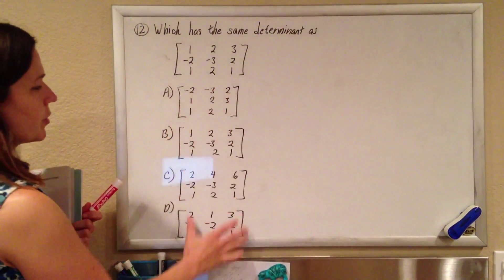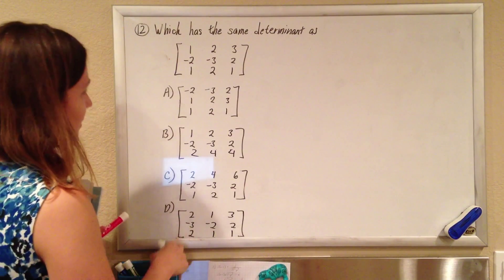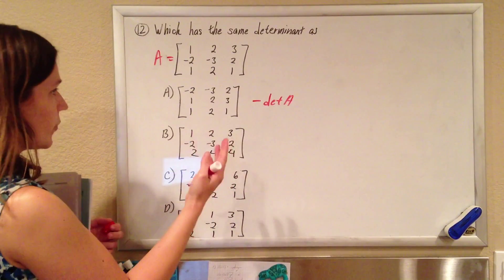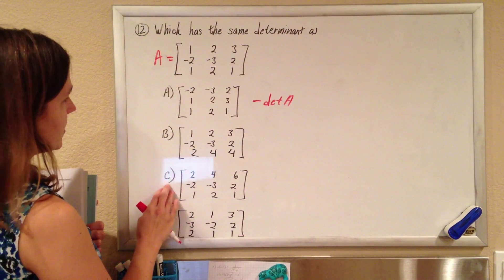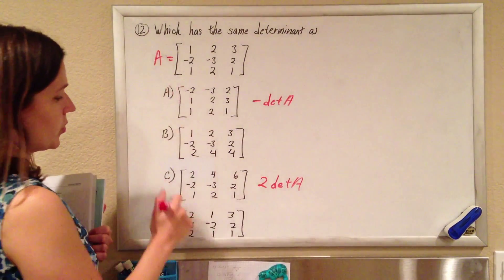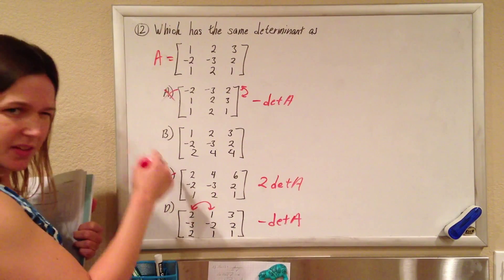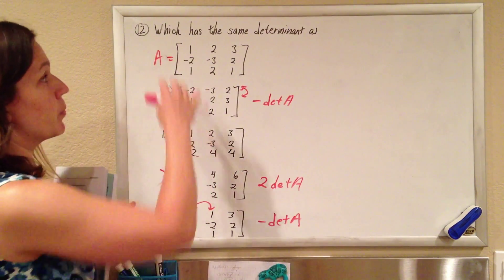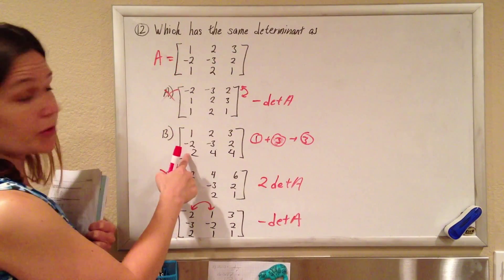CSET Algebra New Official Practice Test MC 27 (old 20)